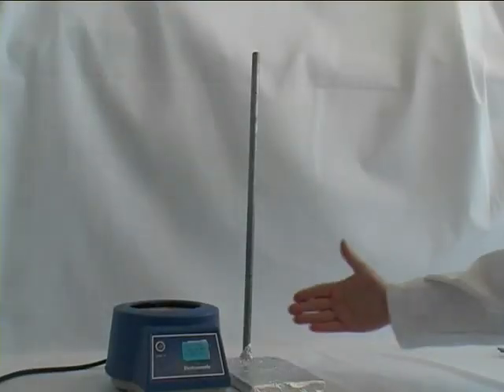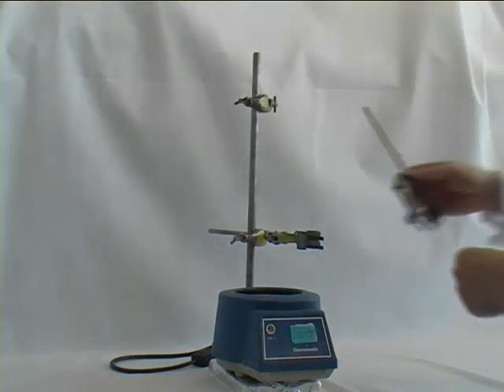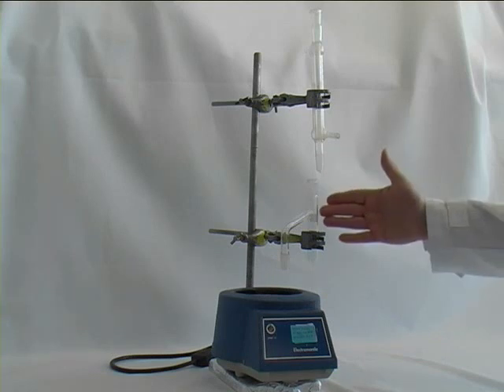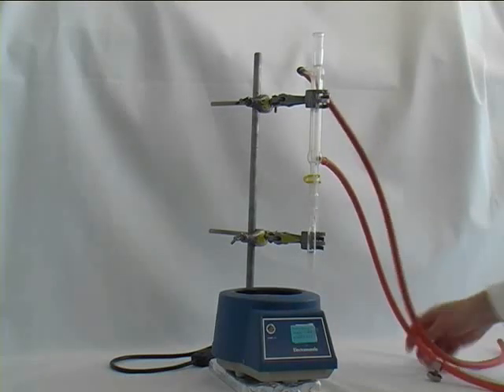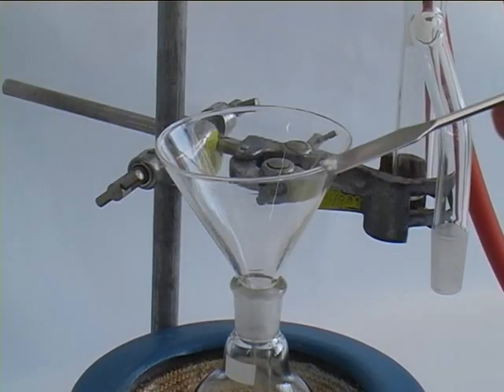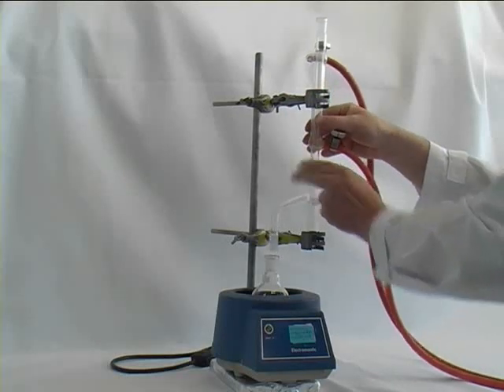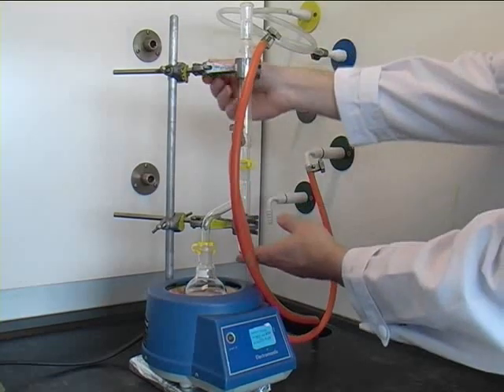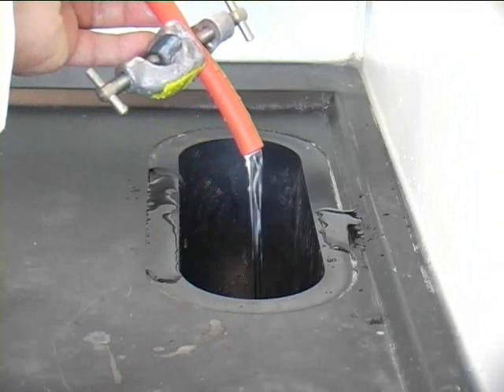Using a Dean-Stark apparatus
This video shows how to use a Dean-Stark apparatus to remove water.